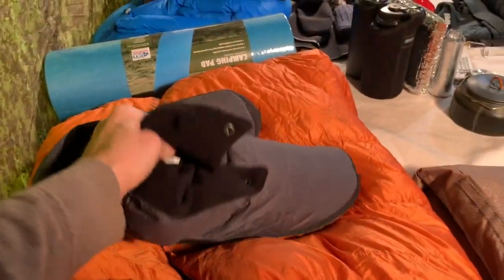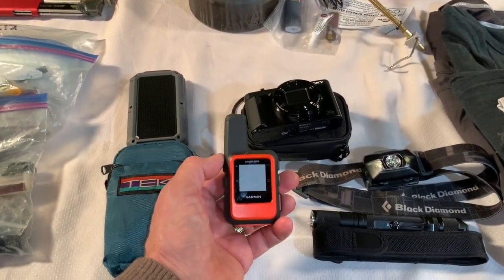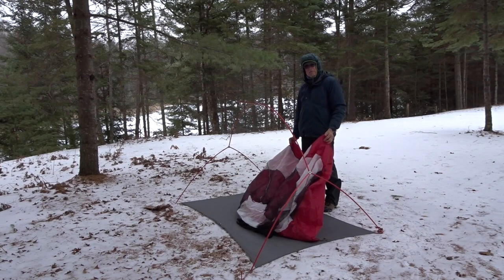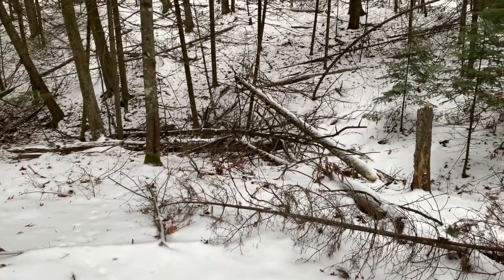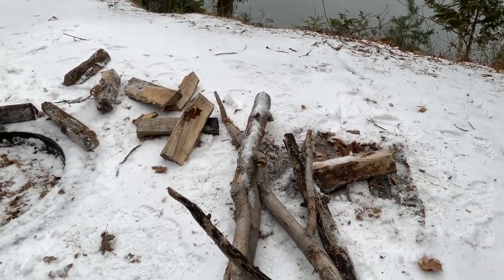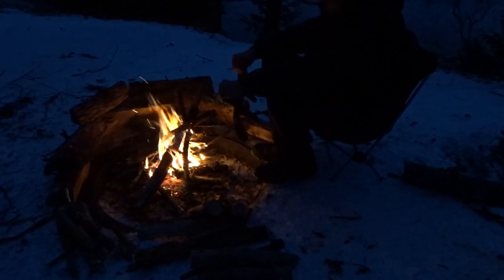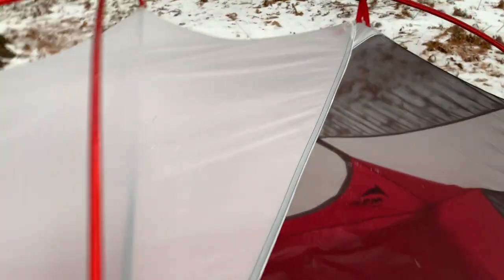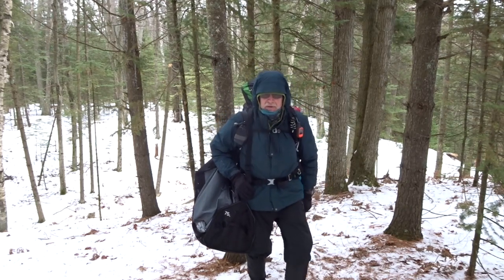Solo Winter Overnight - Full Battle Rattle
A trip/gear video of a winter backpacking solo overnight in Michigan in January with *all* of the winter gear I own that I thought might be helpful.  This trip was a test to explore the opposite of an ultralight or minimalistic load.